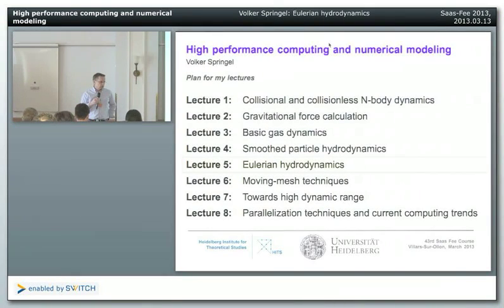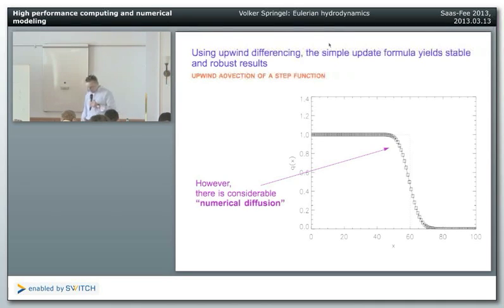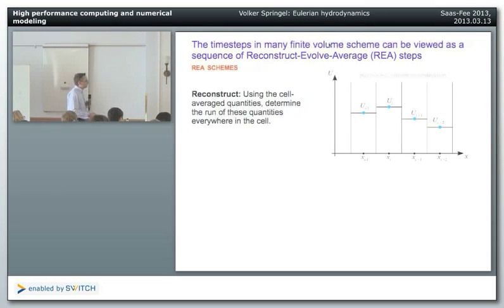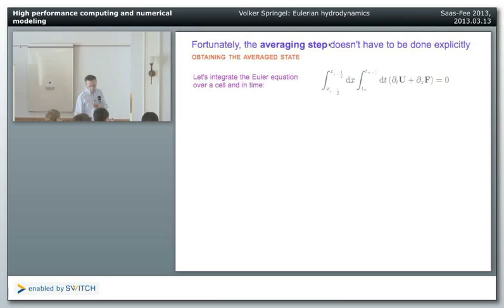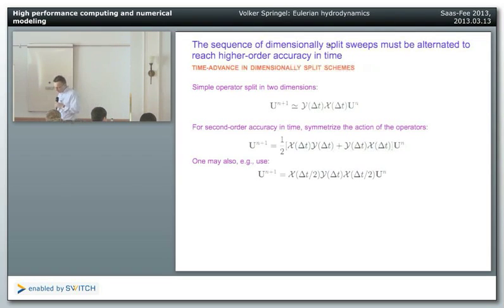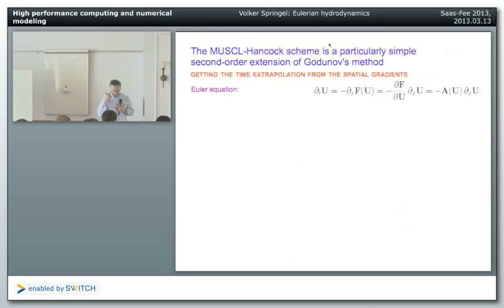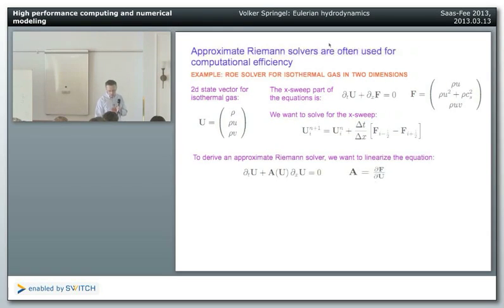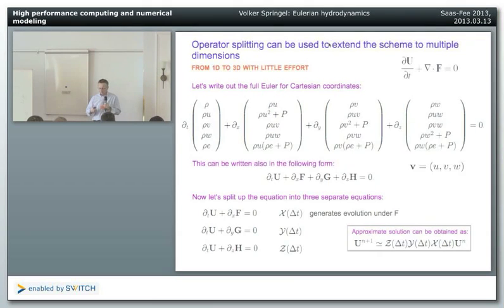Saas-Fee Course Star formation in galaxy evolution: connecting numerical models to reality, Course 1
Course 1 - High perfomance computing and numerical modeling: Eulerian hydrodynamics
Prof. Volker Springel (Heidelberg Institute for Theoretical Studies)